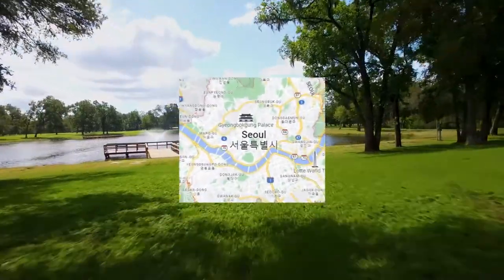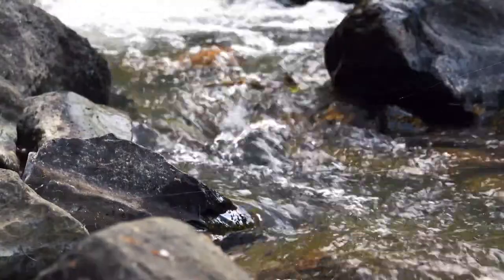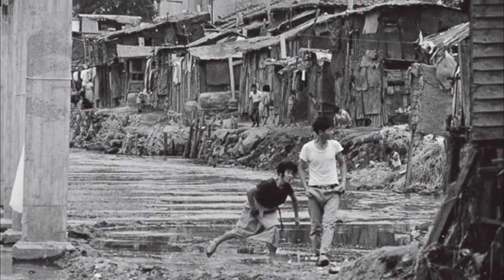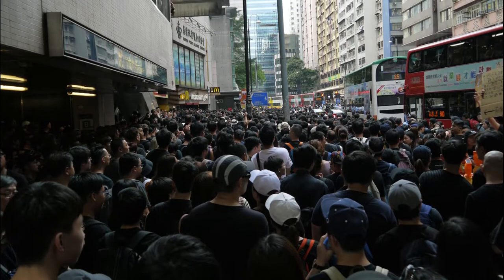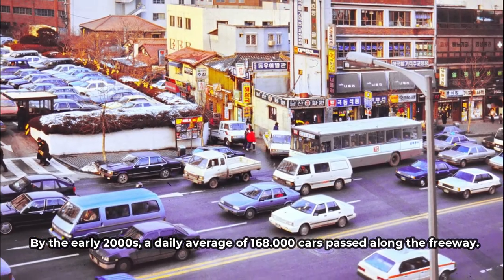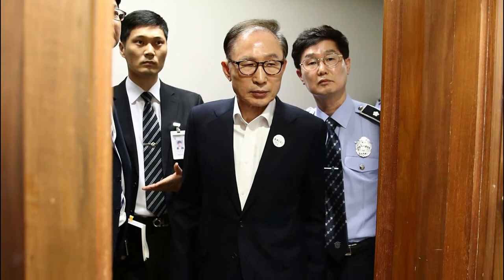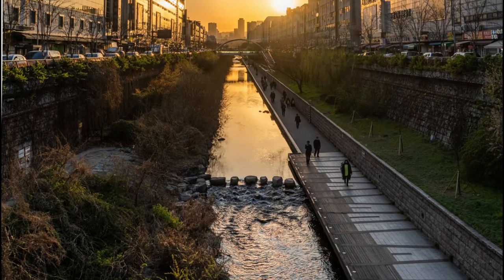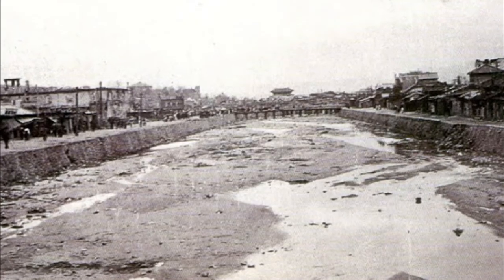Why Seoul Transformed a Freeway Into A Public Park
Desertification - Reforestation - Sustainability projects - Greening projects

This downtown green space in Seoul was once a looming, congested elevated freeway.
We were excited to learn about this project that has made Seoul, Korea a legend in urban planning circles: the Cheonggyecheon Restoration Project.
What Dr. Kee Yeon Hwang and his colleagues did was nothing short of amazing, not because it actually worked, but because they were able to attain public support for it. They demolished a busy, elevated freeway, re-daylighted the river that had been buried beneath it, and created a spectacular downtown green space, all in under two and a half years!

In this video, we'll show you how Seoul City transformed a crowded multi-lane freeway, into a river and walking Urban Green Space. And we will show you how the Cheonggyecheon Restoration Project became one of the most successful Urban green Mega projects in the world by increasing the biodiversity with more than 600 percent.

About Circle of the Earth
🎥 Videos about desertification, reforestation and sustainability projects
🎨 Written, voiced and produced by Circle of the Earth